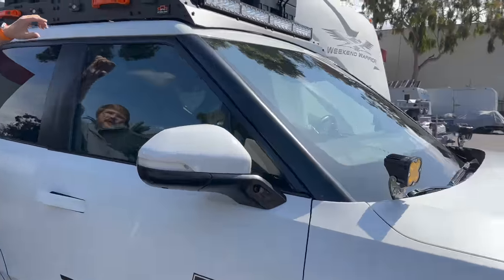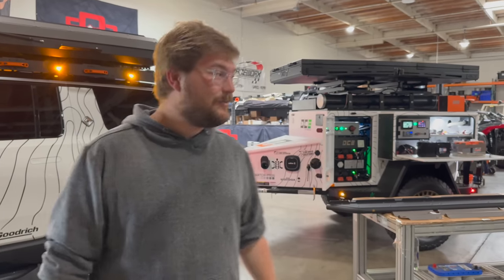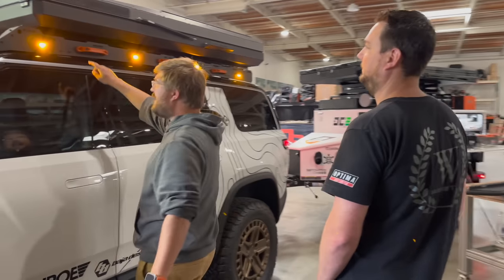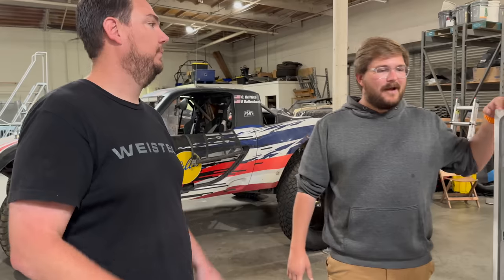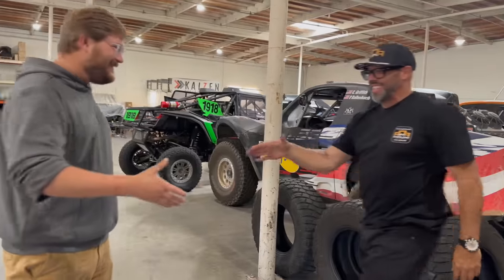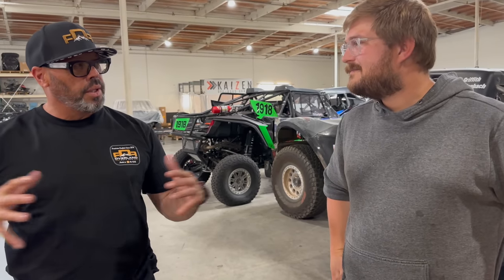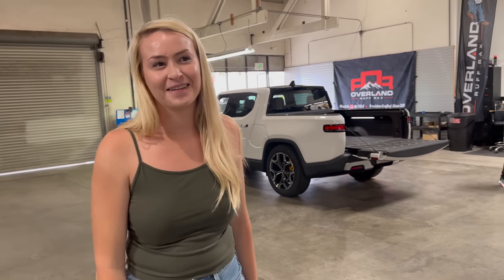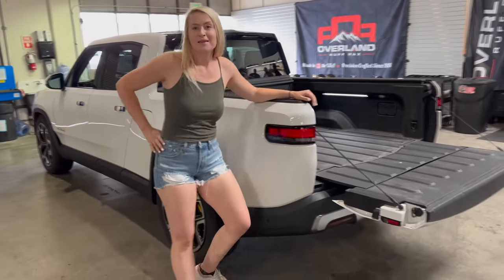Starting Our Rivian Adventure Build! Installing The Overland Ruff Rax Full System + DCE Showcase